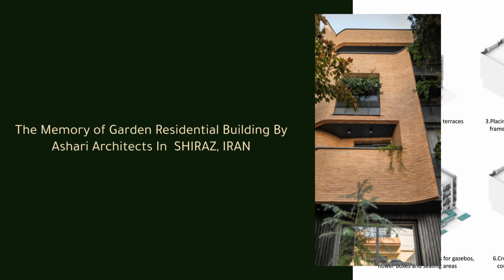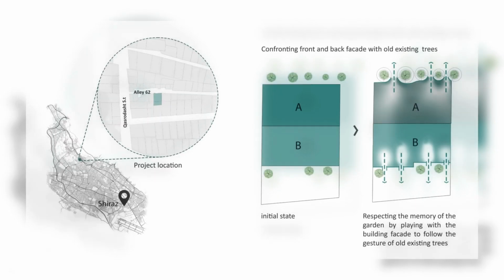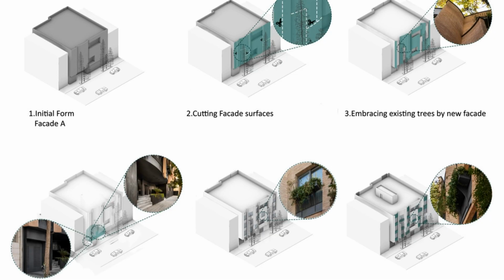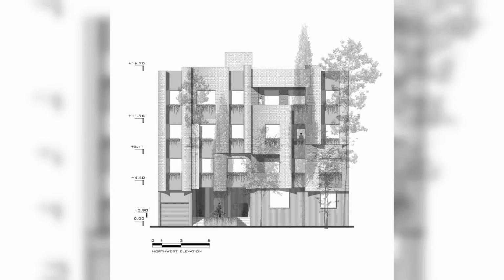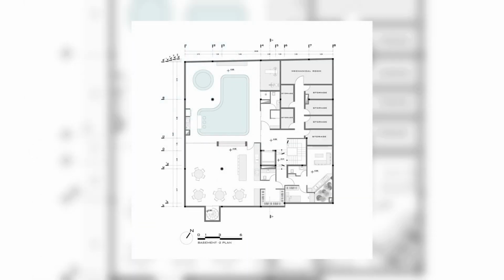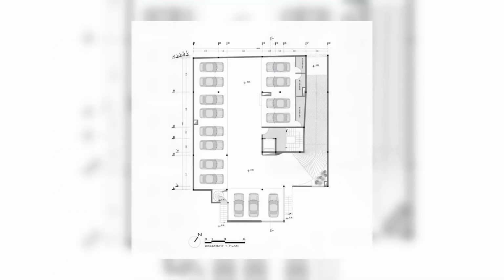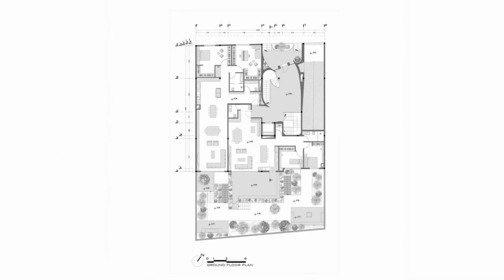The Memory of Garden Residential Building By Ashari Architects In SHIRAZ, IRAN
The project was designed and constructed on Qasr al-Dasht Street in Shiraz, Iran. This street is known as a green and pleasant neighborhood due to its proximity to Qasr al-Dasht gardens. Due to the increase of construction in these old green areas, a significant portion of the vegetation has been destroyed. In the northwest of the building, there is an alley with a 6 meters width, which is the only access of the project to the neighborhood. This only access hinders the visibility of the project. Therefore, this situation emphasizes the importance of the building entrance.

Archi Studio

Architects: Ashari Architects
Area: 2700 m²
Year: 2021
Photographs:Navid Atrvash
Manufacturers:  ArgBrick
Design Team: Zahra Jafari, Afshin Ashari, Ehsan Shabani, Zahra Rahimi, Elnaz Amini khanmani
Project Supervisor: AmirHossein Ashari
Graphics: Sara Nazemi
3 D Visualization: Zahra Jafari, Mustafa Yektarzadeh
Project Coordinator: Asma Sirjai asl
Client: Mr. Vaghefi
Structure Engineer: Mr. Dastgheib
Executive Team: Mohamad Darabi, Saeed Jamali
Mechanical Engineering: Mr. Rostampoor
City: Shiraz
Country: Iran